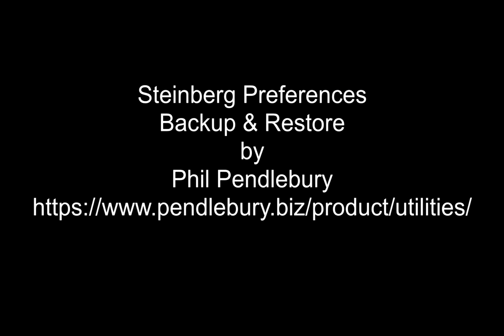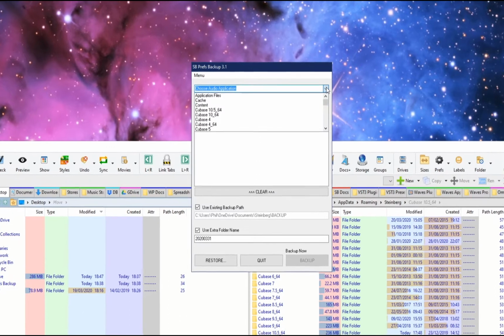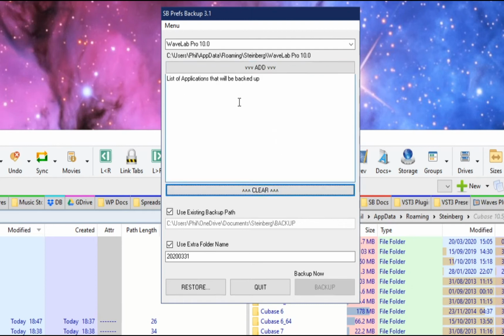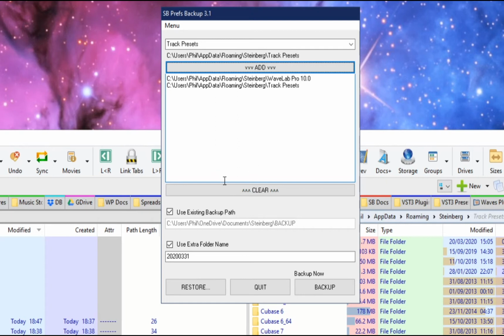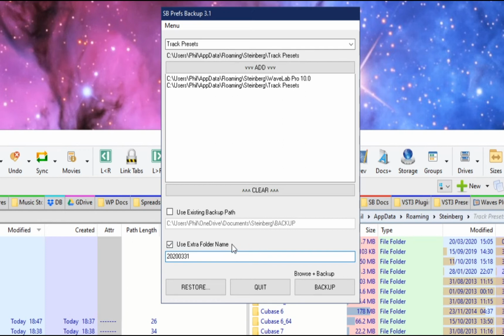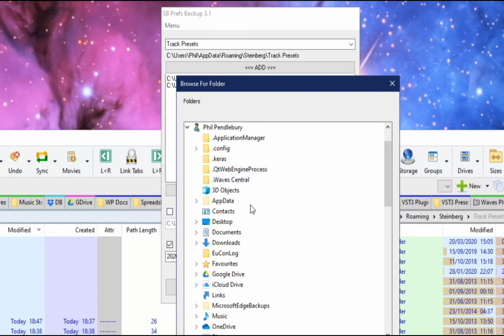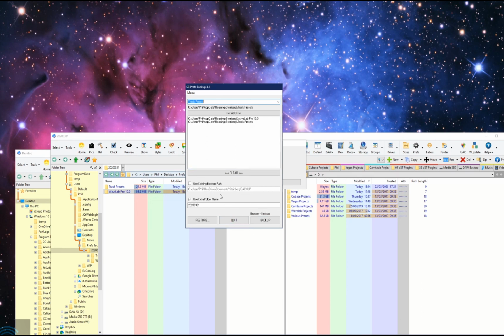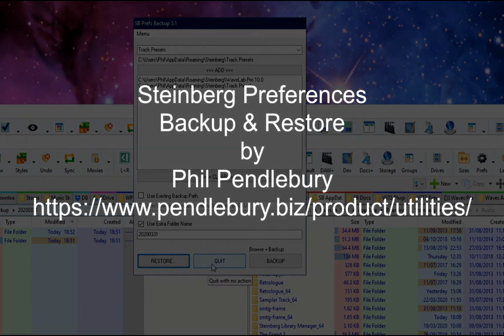Full Tutorial: Steinberg Preferences Backup & Restore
How to use the Steinberg Preferences Backup & Restore utility by Phil Pendlebury.

00:00 Intro
1:25 Adding applications to the list
2:50 Options
4:10 Backup
5:30 Restore
6:00 Conclusion